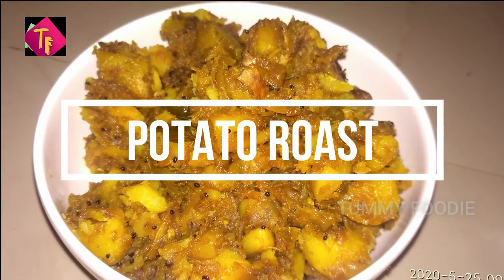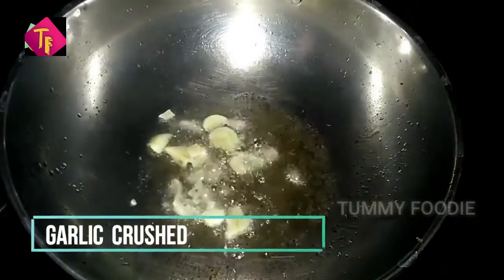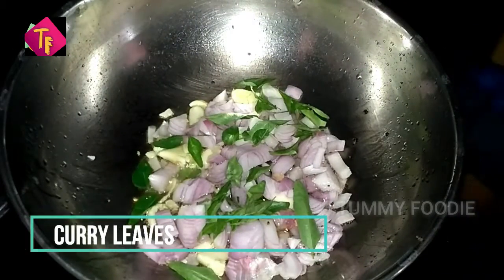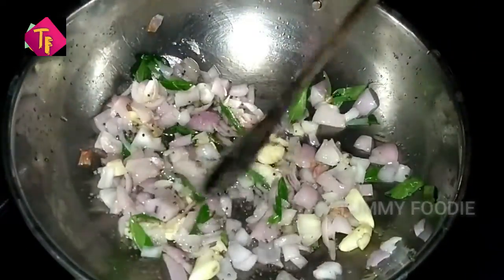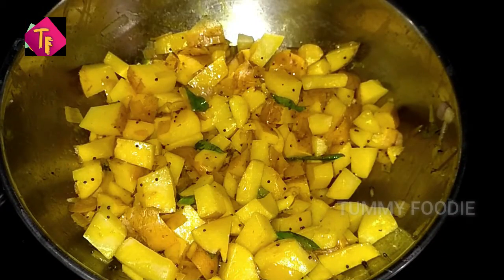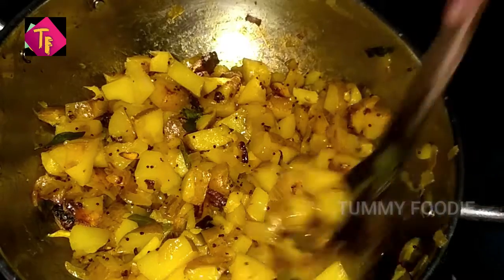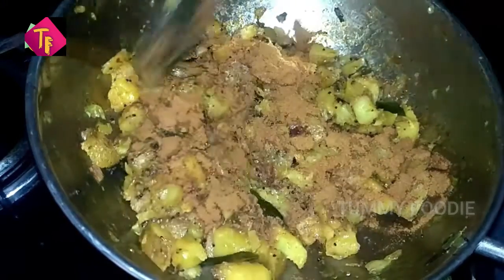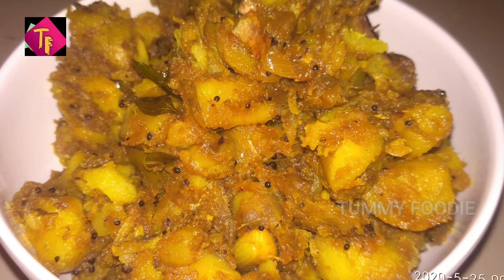உருளைகிழங்கு வருவல்-potato fry -yummy Roast-Tummy Foodie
one of way cooking potato
this potato fry is  a good side dish for all main dishes

enjoy cooking
be happy
Tummy Foodie